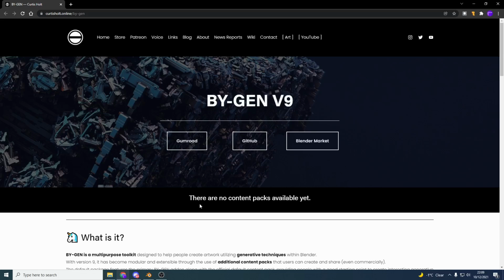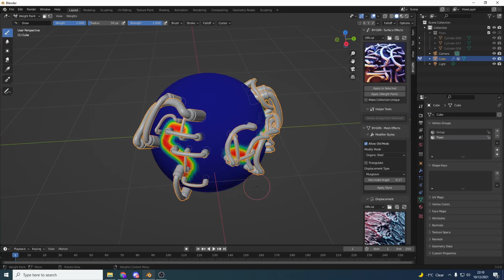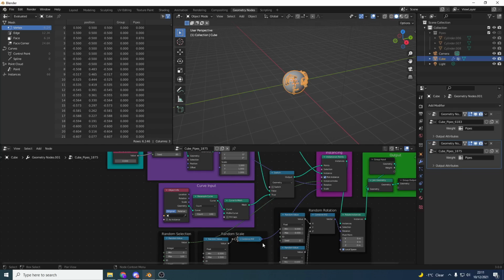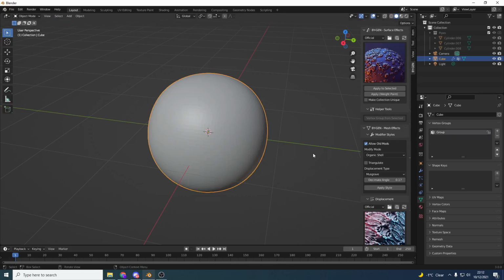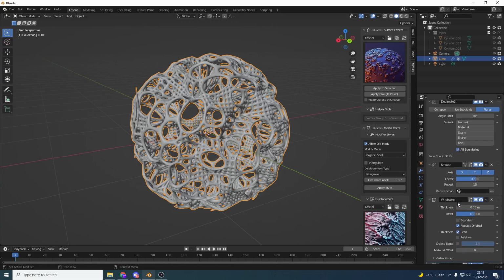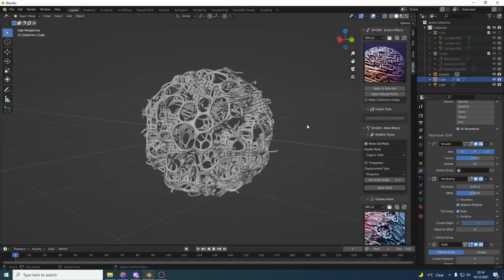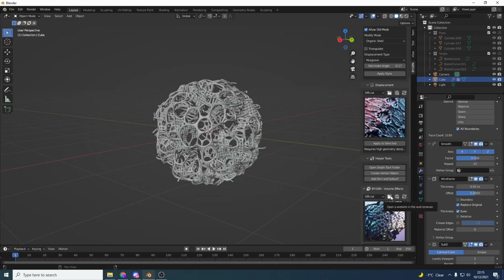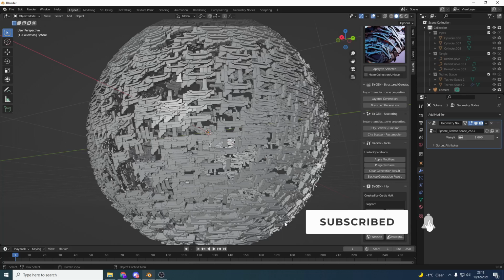Blender add-on review: By-Gen V9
I take the blender addon By-Gen version 9 for a quick spin

MY LINKS